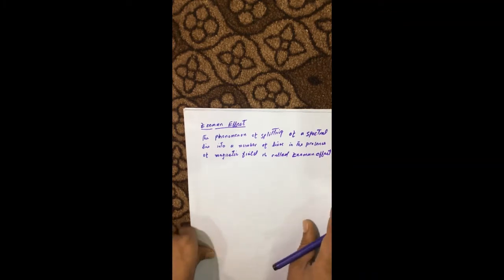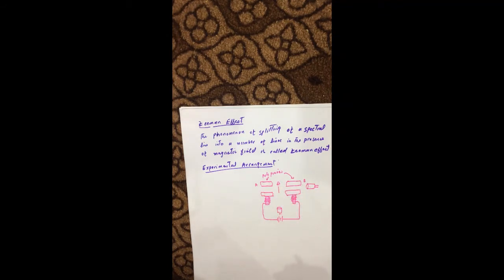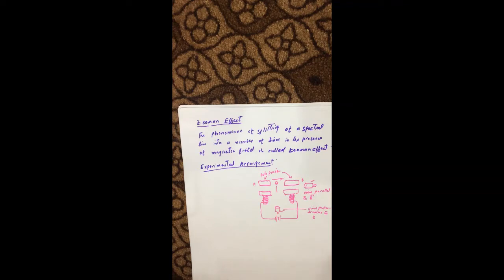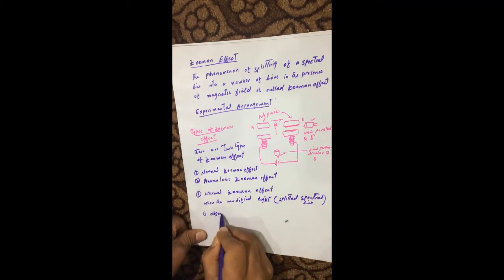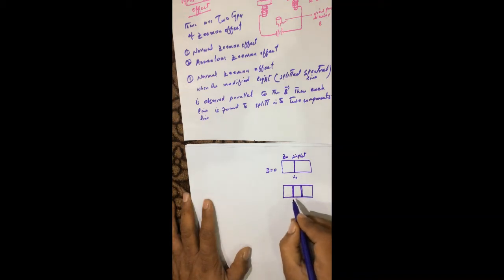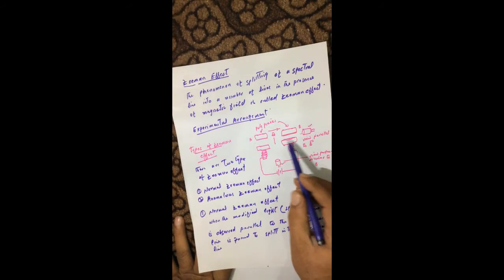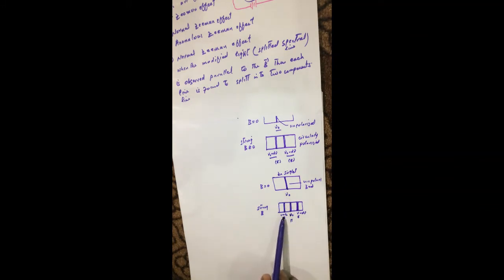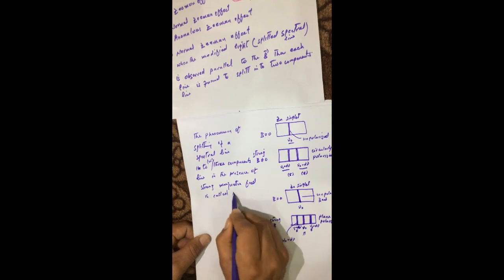Atomic and molecular physics part 20